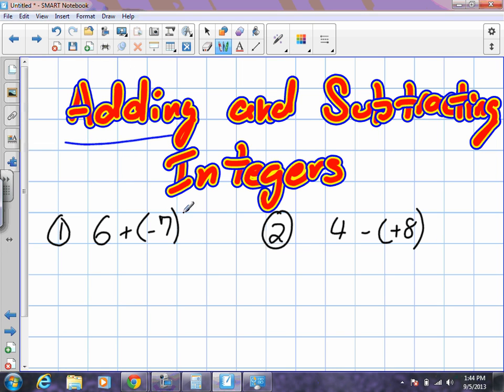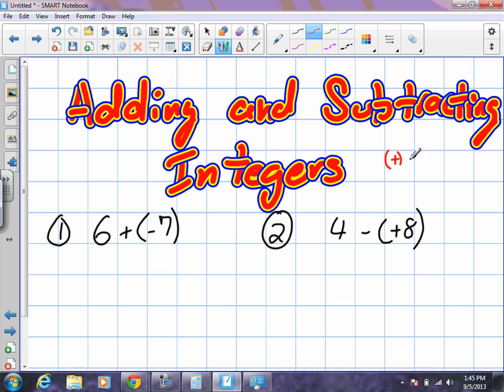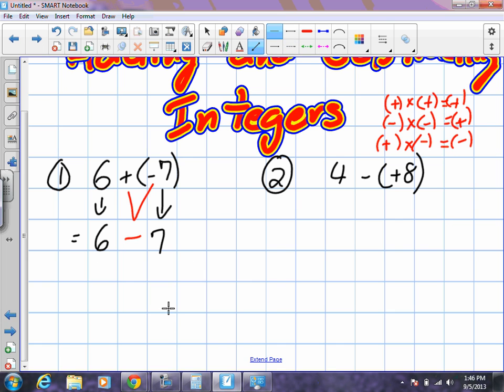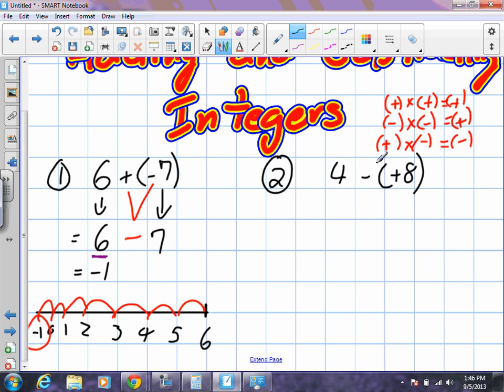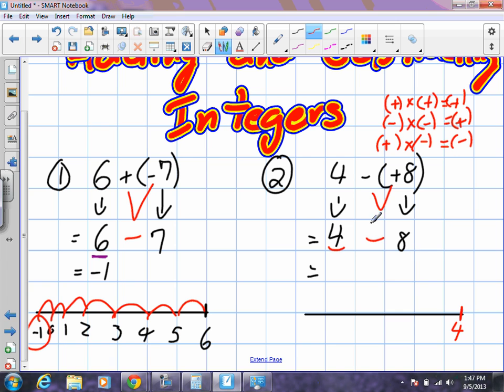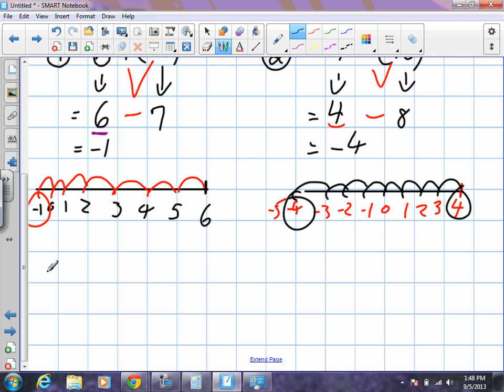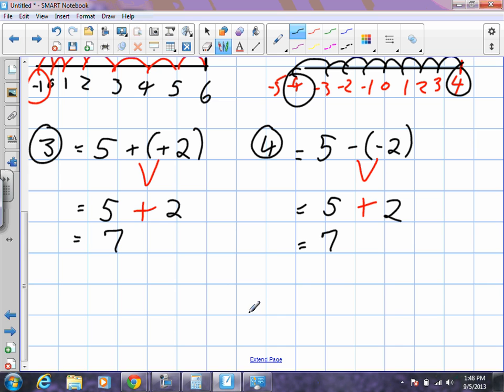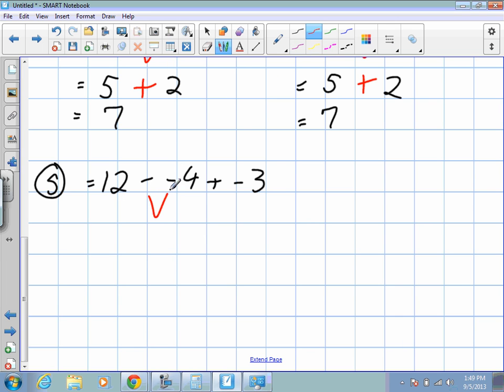Adding and Subtracting Integers Grade 11 Mixed Pre Req Skills 9 5 13)